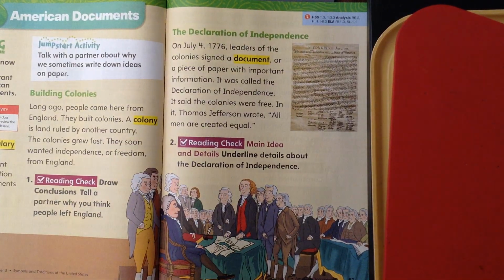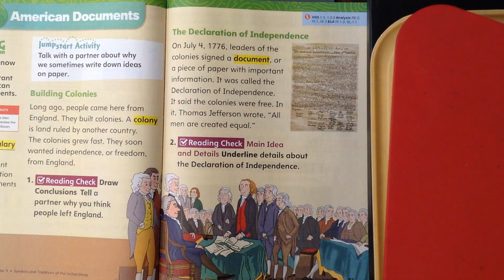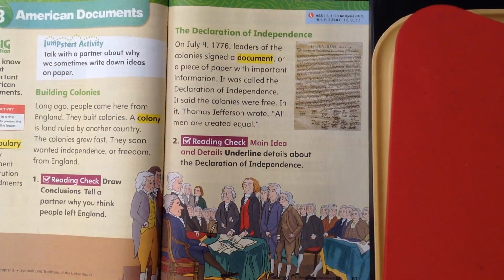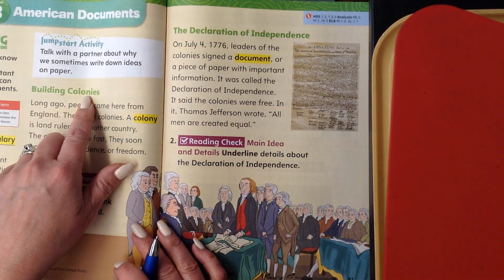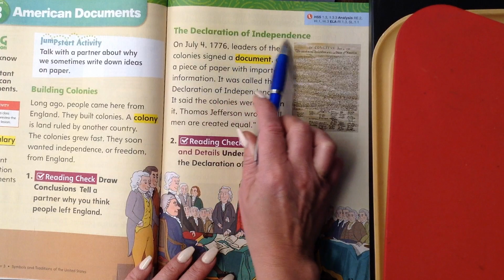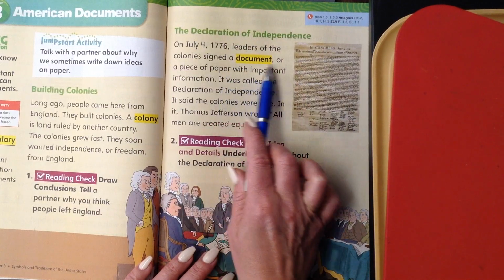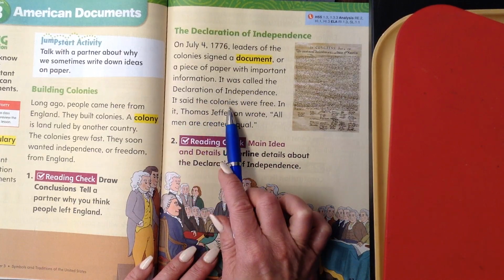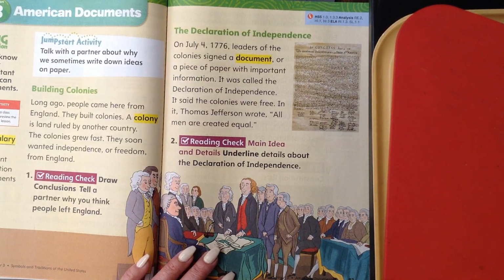Social Studies: "Unit 3, Lesson 3: American Documents"